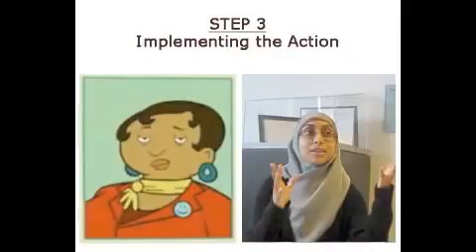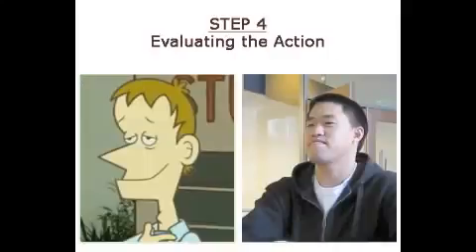action research video